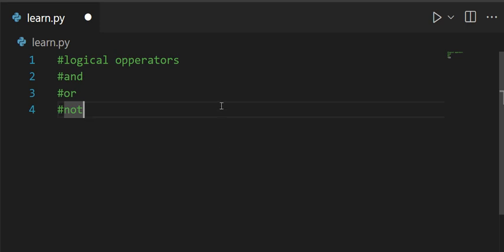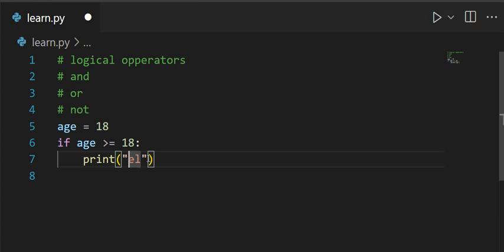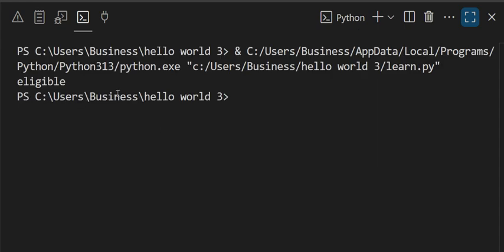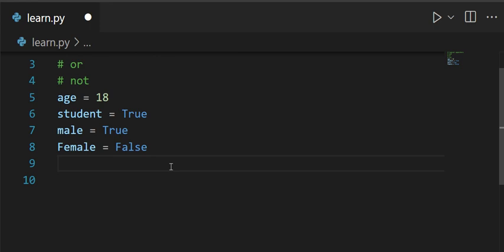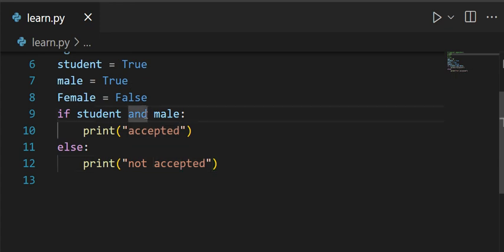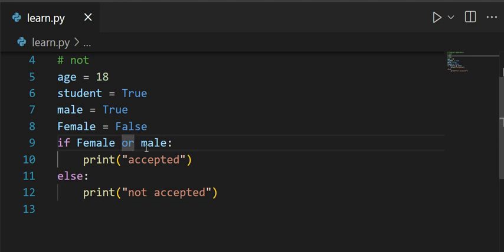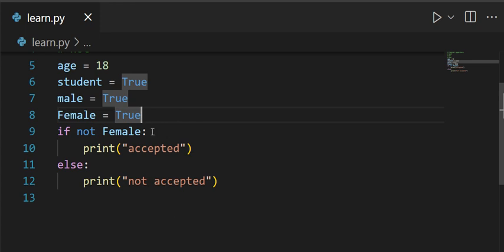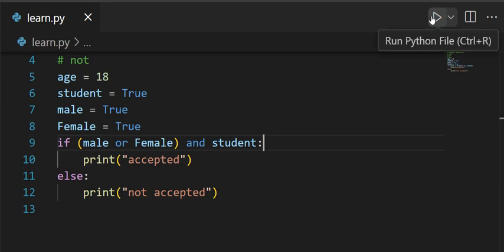Logical Operators for Complex Conditions in Python | Python Basics Tutorial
In this tutorial, you’ll learn how to use logical operators (and, or, not) in Python to handle complex conditions in your code.

We break it down with clear explanations and simple examples to help you understand how to combine multiple conditions effectively. Perfect for beginners who want to level up their decision-making skills in Python!

What’s Inside:
✅ How logical operators work
✅ Using and, or, and not in real code
✅ Practical examples with if statements
✅ Common mistakes to avoid
✅ Practice tips

By the end of this video, you'll be able to write cleaner, smarter, and more powerful conditionals in Python!

💡 Great for students, hobby coders, and anyone getting started with Python.